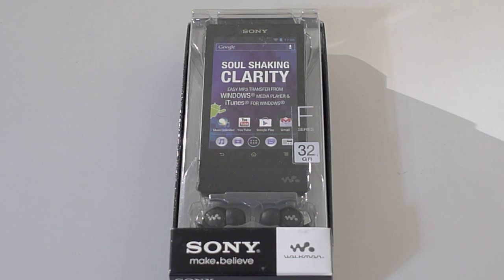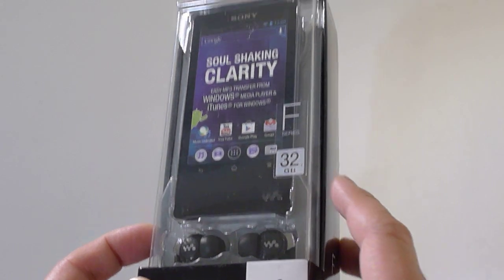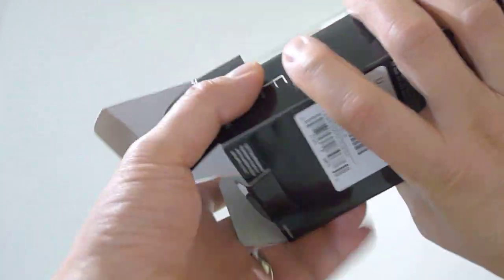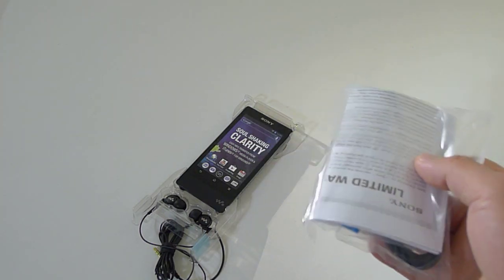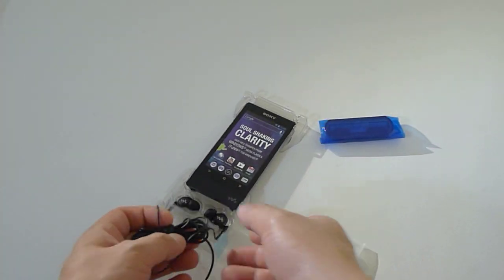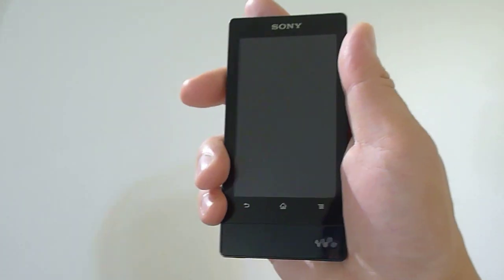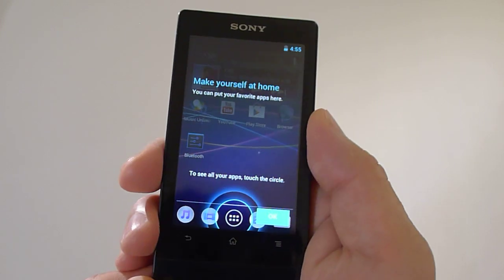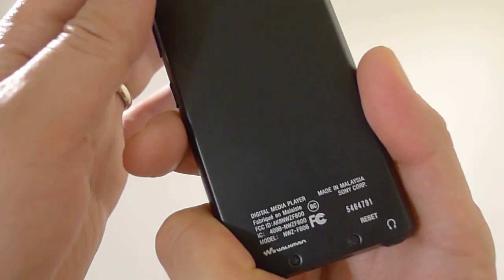2013 Sony F-Series Walkman unboxing